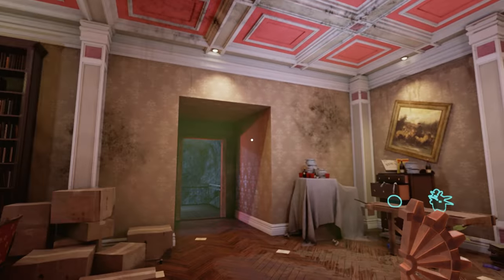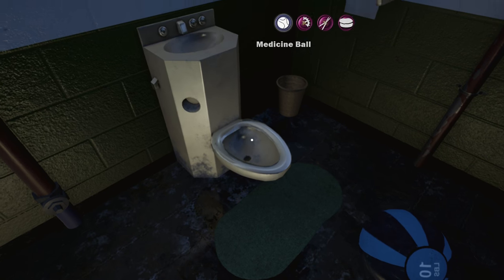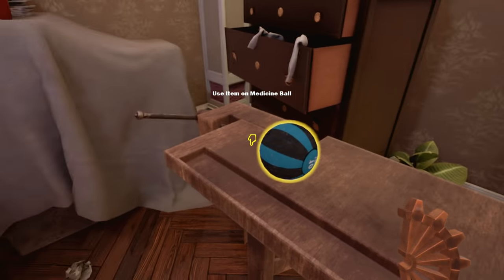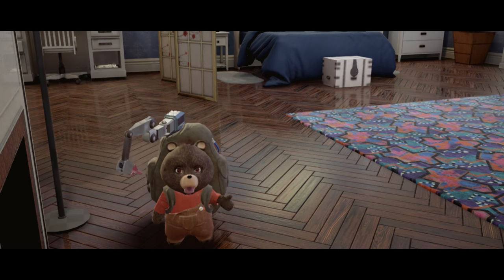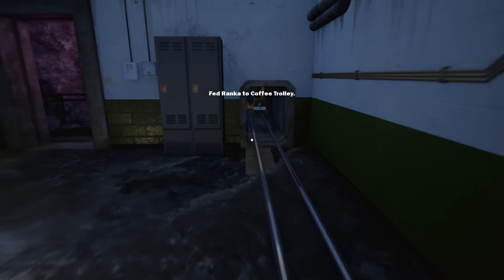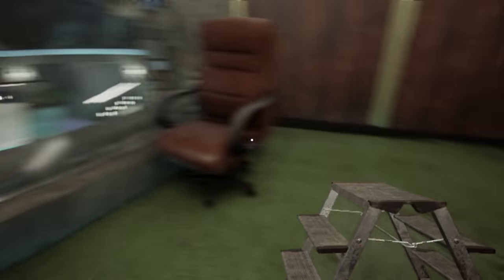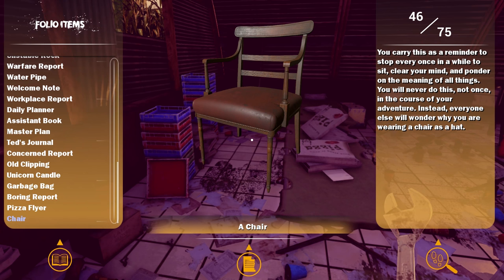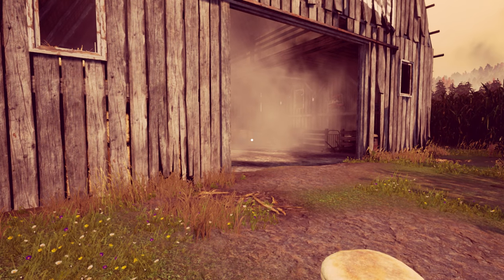MAIZE | Ep 5 | Coffee | Let's Play Maize!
Maize is a first-person adventure game about what happens when two scientists misinterpret a memo from the U.S. Government and create sentient corn. And that last sentence is pretty much the least ridiculous thing about the game.

Explore an abandoned farm and a not-so-abandoned underground research facility as you uncover the mysteries around Maize, and possibly learn a bit about yourself along the way. Or maybe not.

With a colourful cast of characters and an absolutely absurd world, Maize offers up a unique experience that keeps the surprises coming. Seriously, they’re everywhere.
FEATURES

Immerse yourself and explore Maize’s fully-realized environment,featuring a cornucopia of areas to explore (see what we did there?)
Solve environmental puzzles that get more and more absurd the further you delve into the adventure
Uncover the secrets of Maize’s world, as you try and figure out what it is the corn really want, aside from a very good nap
Meet some friends and enemies along the way, which include a very small grumpy Russian robot bear and an unhinged corn stalk who’s a bit of a jerk